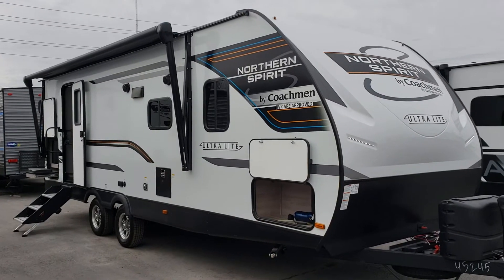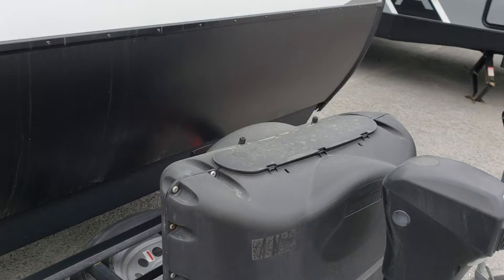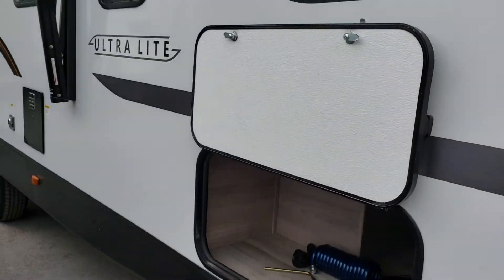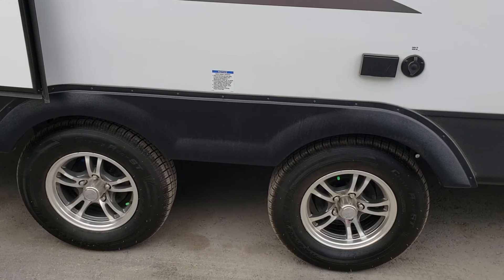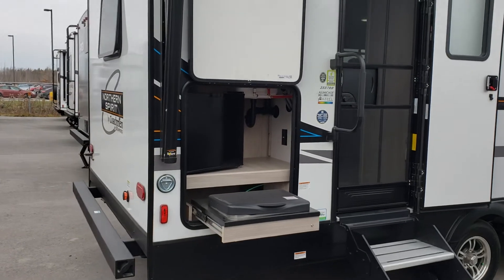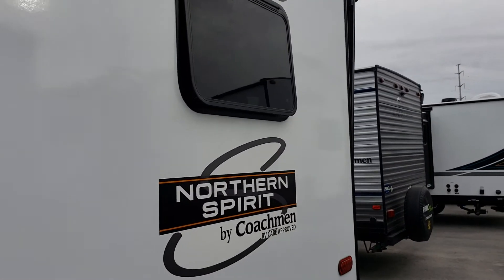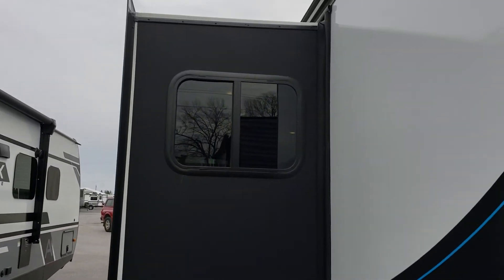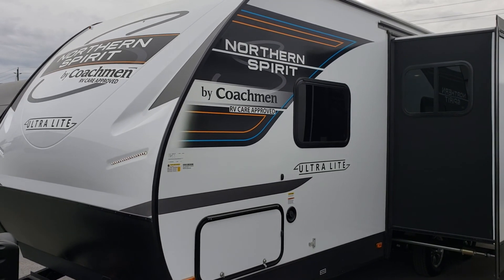Tour the Amazing Coachmen Northern Spirit 2557RB with Primo RV Center!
Welcome to the all-new Northern Spirit Ultra Lite. The Northern Spirit was designed with one question in mind: How can we make your camping experience more enjoyable? We think the way to accomplish this is to simplify the camping experience. We call this back to the basics approach Camping Simplified. What is Camping Simplified? It’s providing all of the little things, in the right places, to give you the best camping experience possible. Whether it’s a laundry hamper and tooth brush holder in the bathroom, a place to hide your valuables, or a convenient storage area for your sink covers and fishing poles Camping Simplified is there to make your life easier.

Campers love to take their pets. We think the Northern Spirit is the most pet friendly travel trailer on the market. You will love these pet friendly Camping Simplified features… Pet Center, Dog Wash and even an Exterior Dog Leash Clip! Camping is about relaxation and having fun. Let Northern Spirit be your guide to more of both!

Coachmen Northern Spirit Ultra Lite travel trailer 2557RB highlights:

Rear Bath
Hidden Swing-Out Pantry
MAX Bed Storage
Sofa
U-Shaped Dinette
Outside Kitchen

Looking for plenty of storage in your next RV? This trailer has a hidden swing-out pantry behind the entertainment center, a closet, overhead cabinets and a pet center for your dog's food and water. You will also find storage in the front bedroom that includes a space savings sliding door for privacy, MAX bed storage underneath with drawers and places for your shoes, plus you will have wardrobes for hanging clothes and nightstands for your cellphone and keys. The rear full bathroom is spacious and includes overhead cabinets, a counter for toiletries and a shower. The cook will love the L-shaped kitchen corner with everything nearby to whip up meals, plus there is a flip-up counter extension. And don't forget about the outside kitchen, the power awning and the pass-through compartment.

With any Northern Spirit Ultra Lite travel trailer by Coachmen, the "Twice Cool" dual ducted air conditioning system, the motion activated floor lights in the bedroom and bathroom, the lighted USB ports, the digital level, and the motion activated pass-through storage light plus fishing pole storage, will make your camping experience simplified. The heated and enclosed underbelly provides protection on the road and allows you to camp during any season, the 100W solar panel with 10 amp controller provides off-grid camping, and the power tongue jack makes setup easier. Each is built with a painted fiberglass front cap with LED strip lights, a laminated, aluminum framed floor, rear wall, and sidewalls, plus 5" trusses with interior vault. Make your decision today, and camp with everything in its place!

Tour the Coachmen Northern Spirit 2557RB with Primo RV Center and see why it's one of the most popular towables on the market! You'll love the spacious interior and the great amenities this RV has to offer. Plus, our professional staff is always available to help you plan your next camping trip!